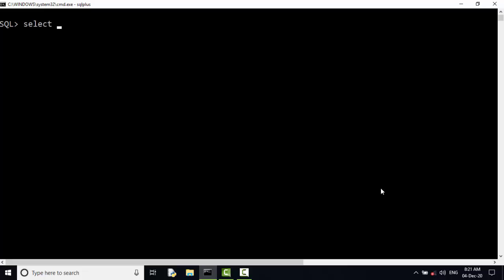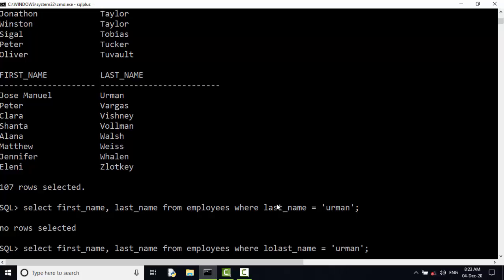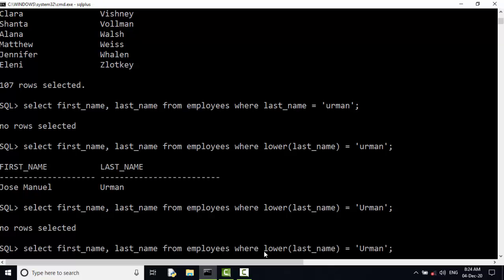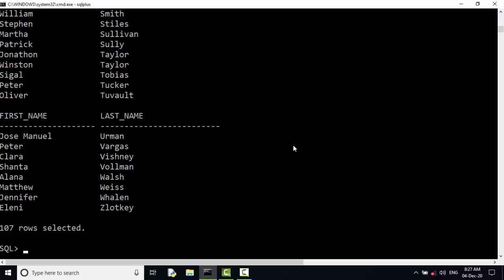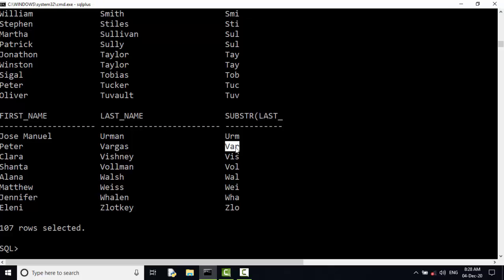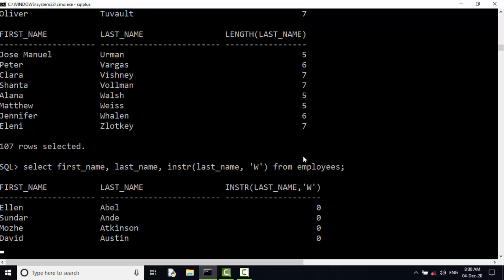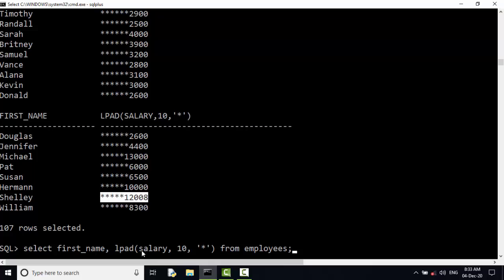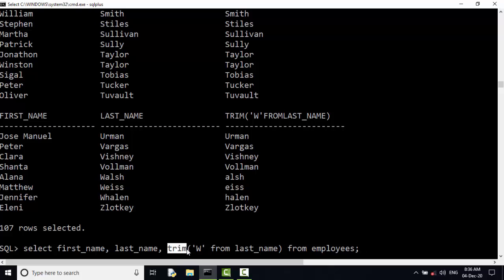SQL Character Functions UPPER, LOWER, INITCAP, CONCAT, SUBSTR, LENGTH, INSTR, LPAD, RPAD, TRIM(2020)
In this tutorial you will learn about functions in SQL and we will cover all character functions in this tutorial.

The character functions which have been covered in this tutorial are as follows:

1. Case Manipulation functions:
UPPER
LOWER
INITCAP

2. Character Manipulation Functions:
CONCAT
SUBSTR
LENGTH
INSTR
LPAD
RPAD
TRIM

DO

and